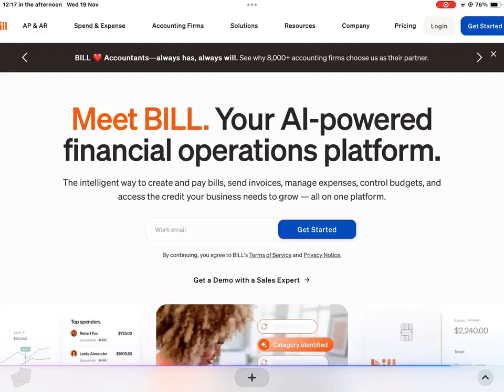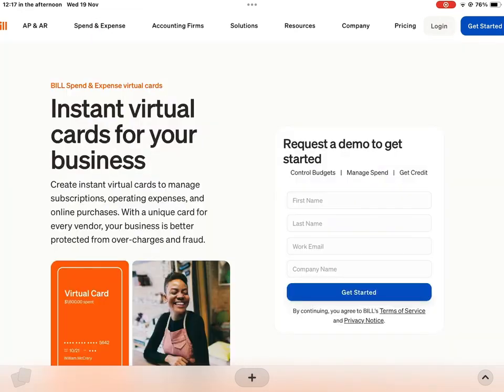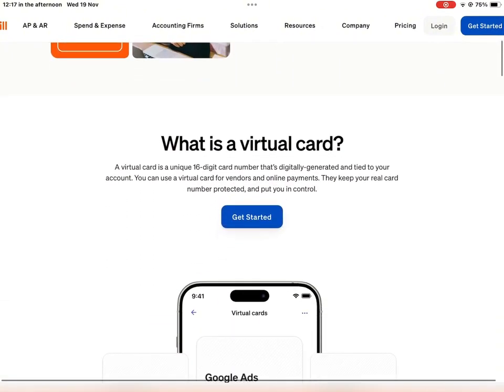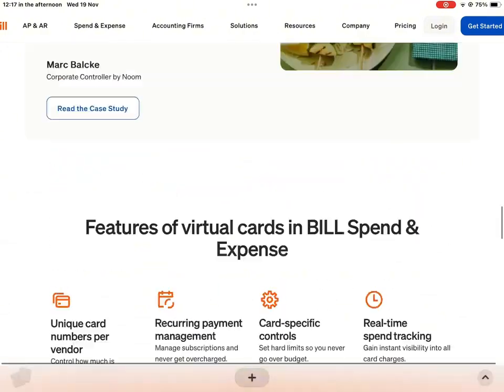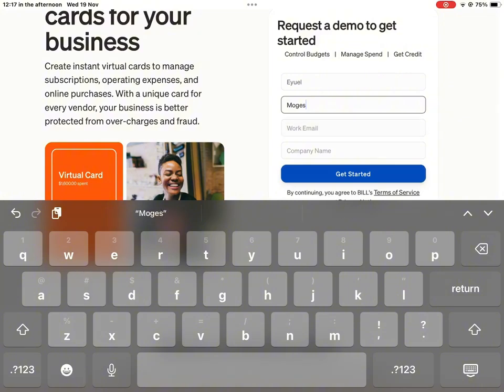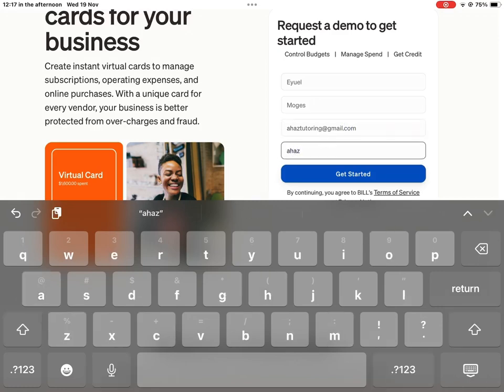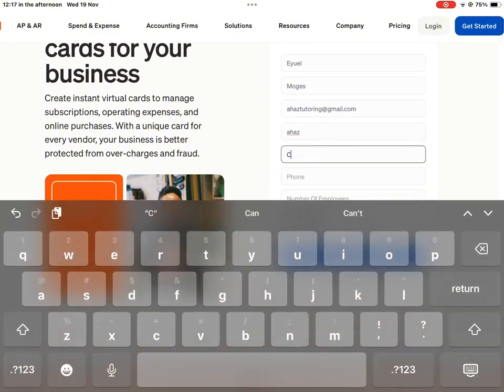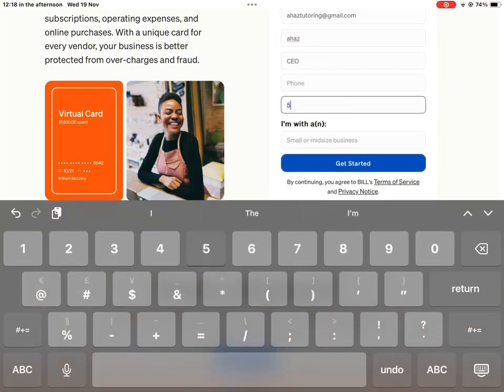How to Apply for a Bill com Virtual Card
A Bill.com virtual card is one of the simplest ways to manage secure digital payments, but getting approved isn’t always straightforward. This video walks you through the real setup process so you know exactly how to activate your card the right way.

👉 What you’ll learn step-by-step:

 • Where the virtual card option appears in your Bill.com dashboard

 • How identity and business verification works

 • How to activate your card and check the spending limits

 • How Bill.com tracks virtual card transactions

After watching, you’ll understand how the virtual card works, how to use it safely, and how to resolve activation issues quickly.